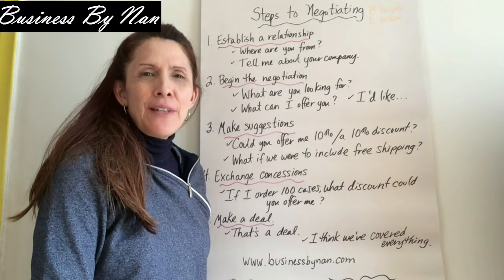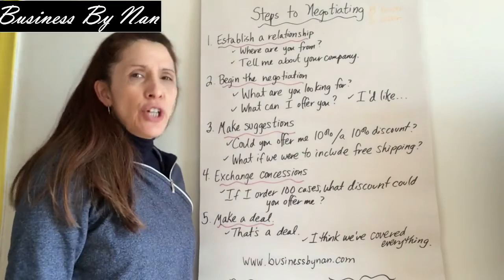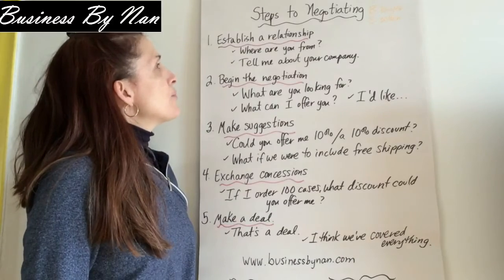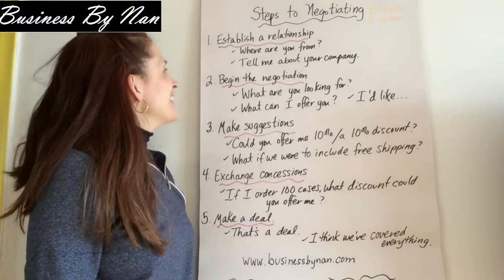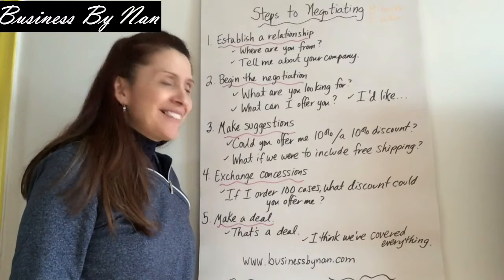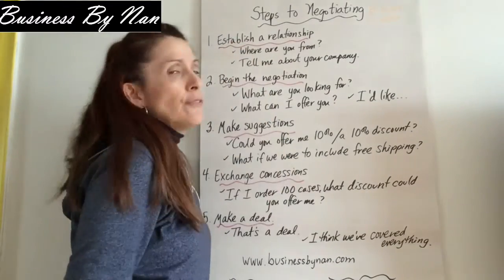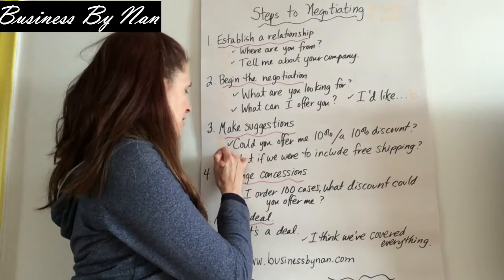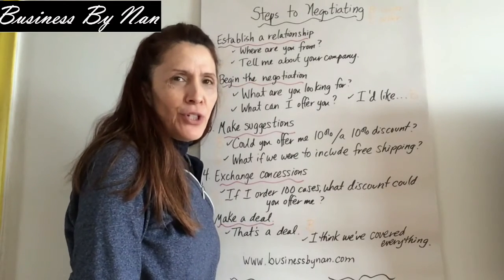Steps to a negotiation.